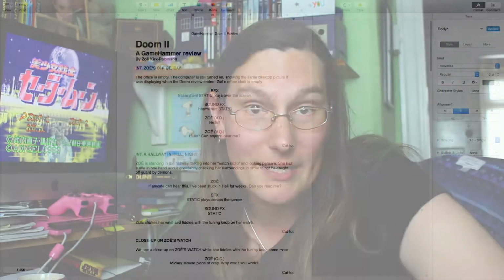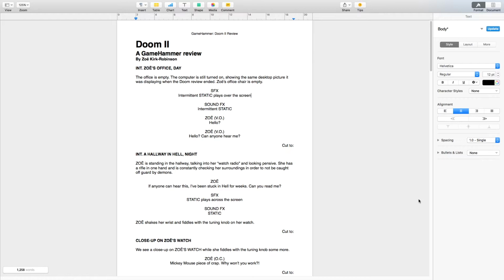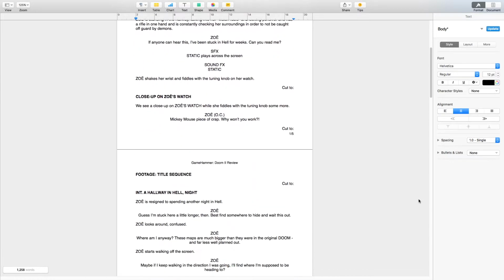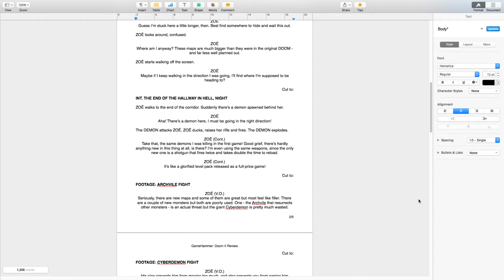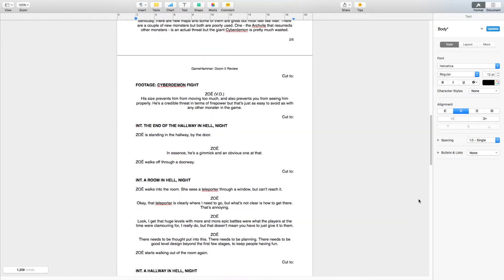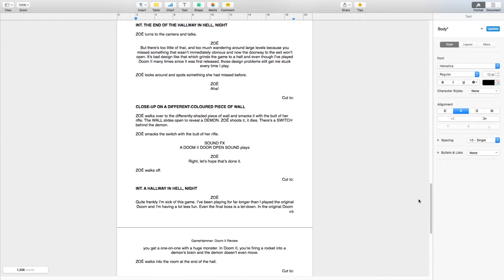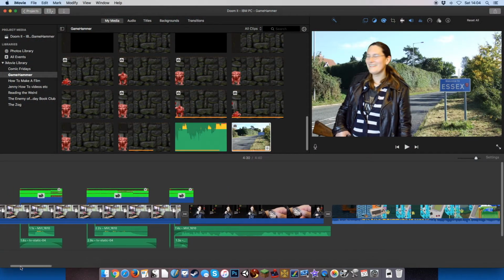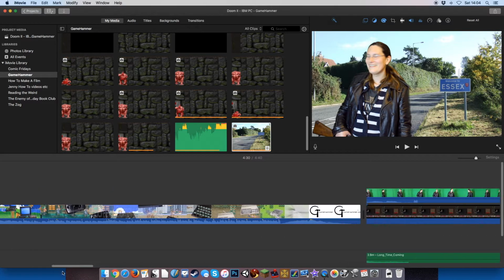How To Make A Video Game Review Show - The Nobmouse Show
This week, Zoë explains how she puts together episodes of her GameHammer retro video game review show. These hints and tips will work with other kinds of shows too, so it's well worth giving them a try.